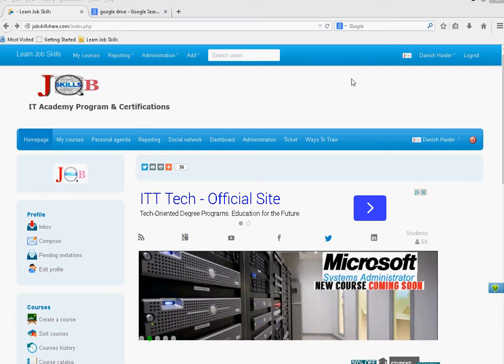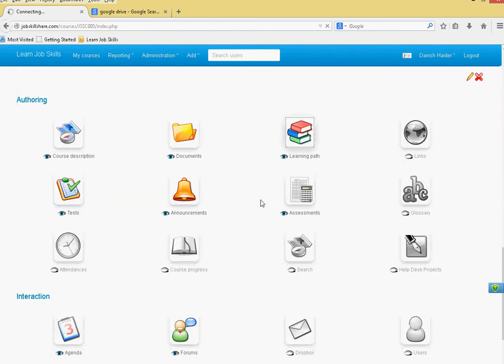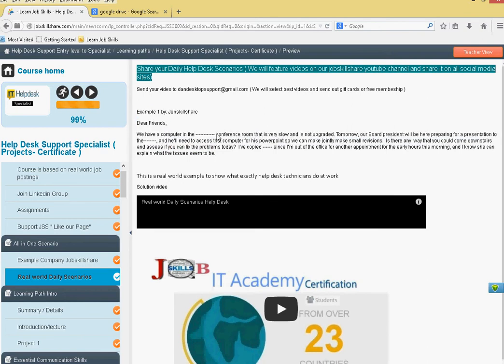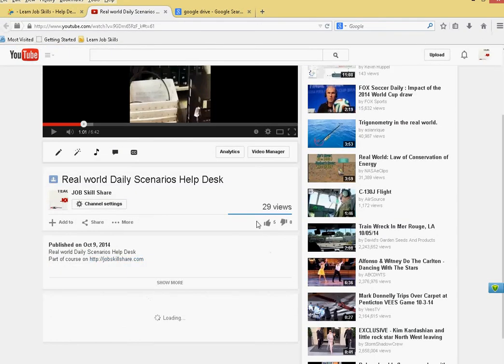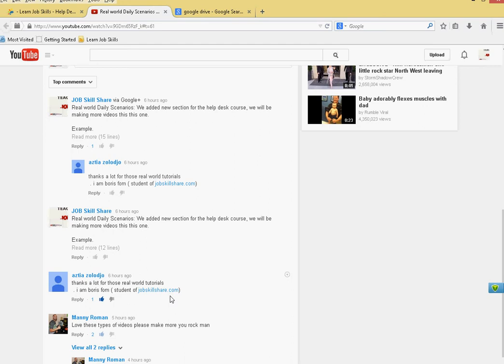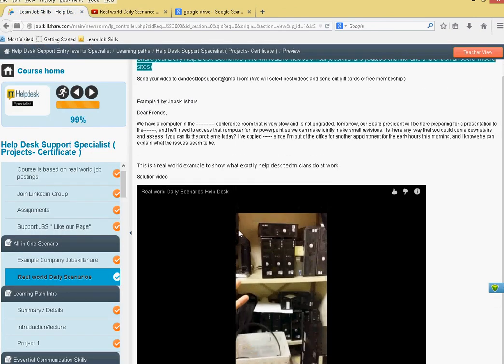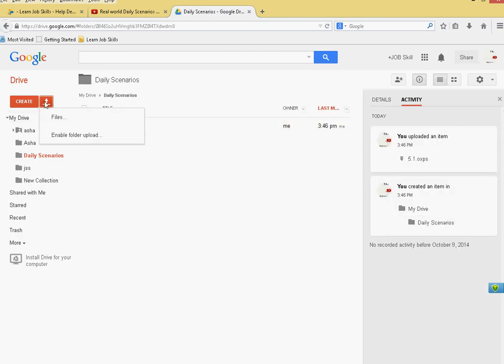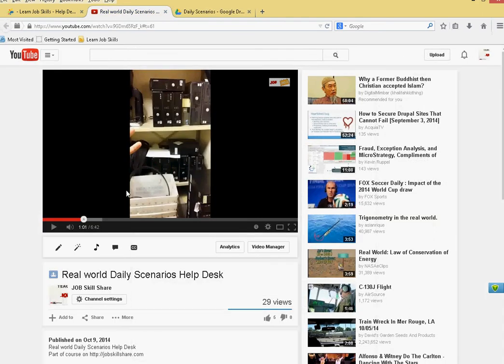Daily Scenarios for Help Desk Request